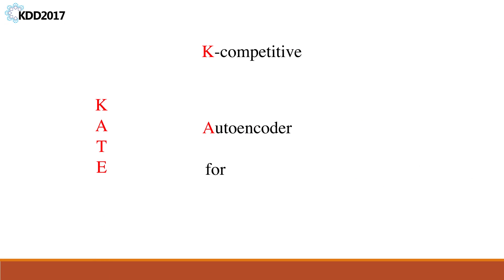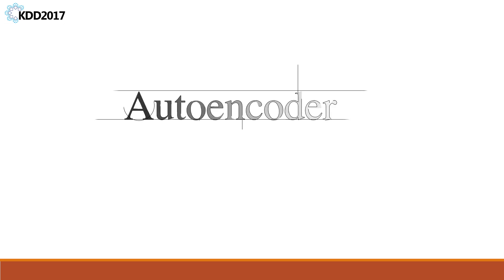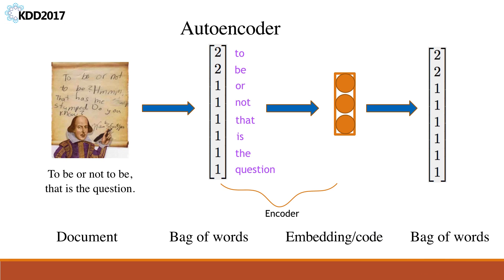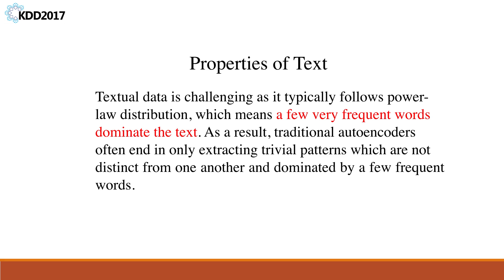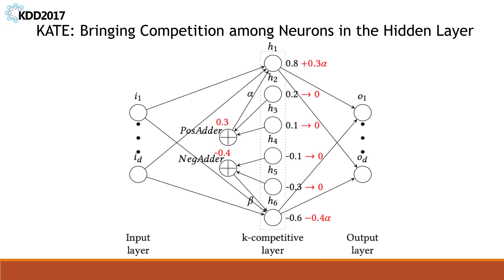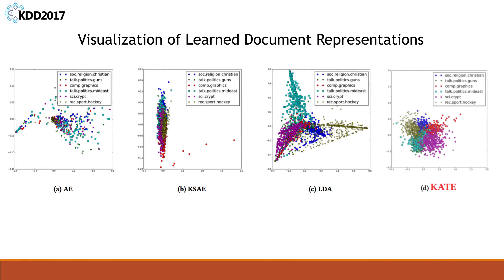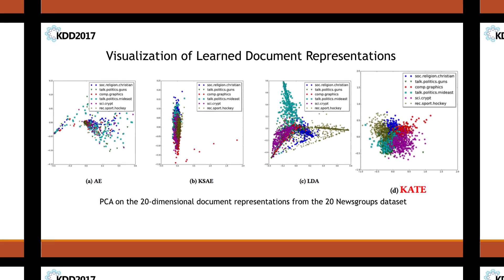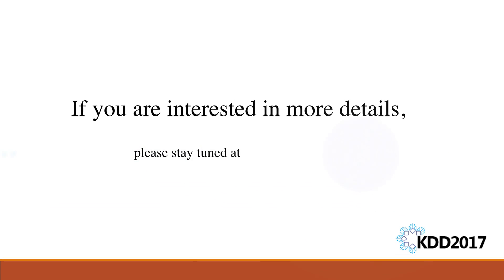KATE: K-Competitive Autoencoder for Text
Yu Chen (RPI);Mohammed Zaki (RPI)

Autoencoders have been successful in learning meaningful representations from image datasets. However, their performance on text datasets has not been widely studied. Traditional autoencoders tend to learn possibly trivial representations of text documents due to their confounding properties such as high-dimensionality, sparsity and power-law word distributions. In this paper, we propose a novel k-competitive autoencoder, called KATE, for text documents. Due to the competition between the neurons in the hidden layer, each neuron becomes specialized in recognizing specific data patterns, and overall the model can learn meaningful representations of textual data. A comprehensive set of experiments show that KATE can learn better representations than traditional autoencoders including denoising, contractive, variational, and k-sparse autoencoders. Our model also outperforms deep generative models, probabilistic topic models, and even word representation models (e.g., Word2Vec) in terms of several downstream tasks such as document classification, regression, and retrieval.